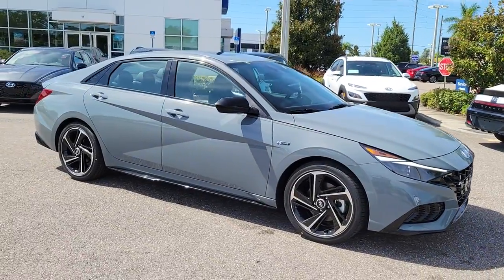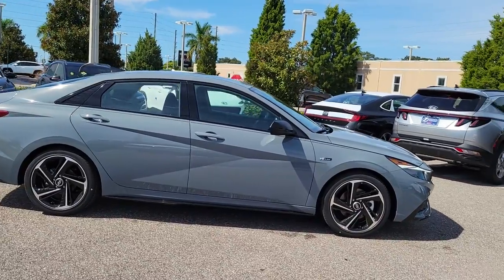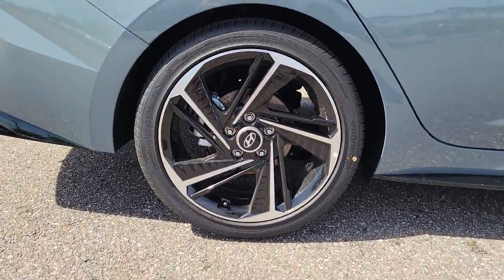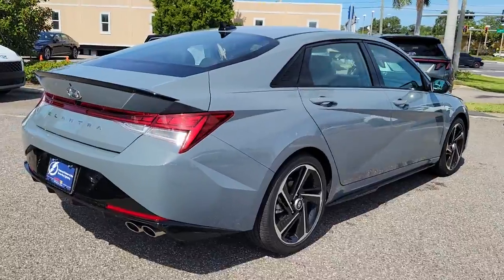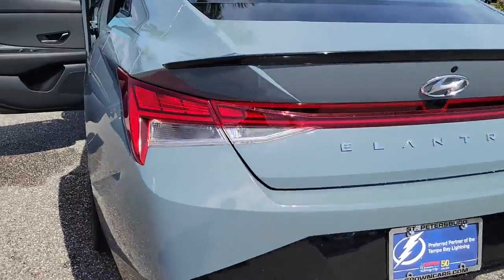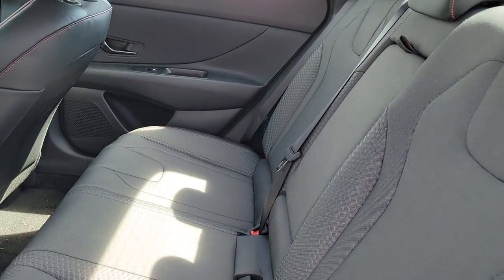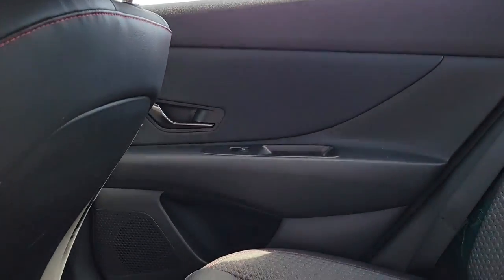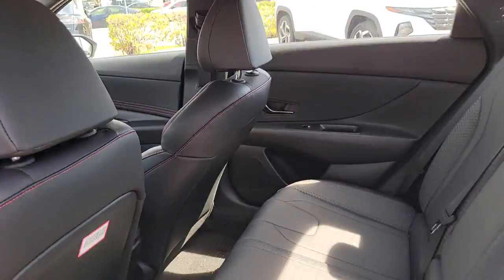2023 Hyundai Elantra St. Petersburg, Tampa, Clearwater, Palm Harbor, Largo, FL 722289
Electric Shadow New 2023 Hyundai Elantra available in St. Petersburg, Florida at Crown Hyundai. Servicing the Tampa, Clearwater, Palm Harbor, Largo, FL area.
2023 Hyundai Elantra N Line - Stock#: 722289 - VIN#: KMHLR4AF6PU371482

Crown Hyundai
5301 34th St. N.

28/36 City/Highway MPGbrbrbrAll prices plus sales tax tag and titling and dealer service fee of $999.00 which represents cost and profits to the selling dealer for items such as cleaning inspecting adjusting new vehicles and preparing documents related to the sale.